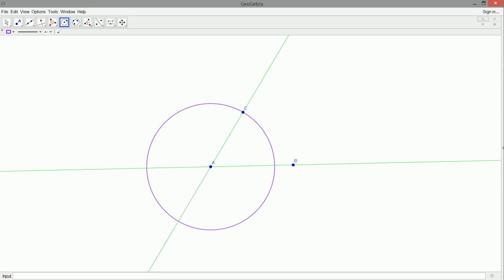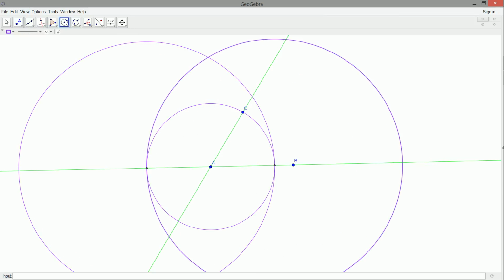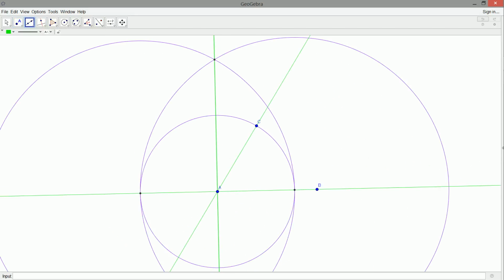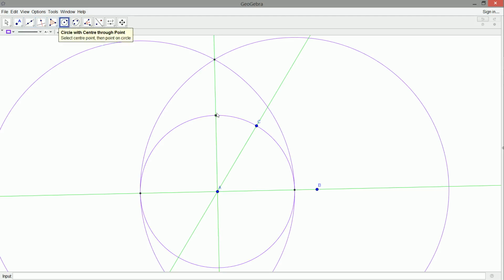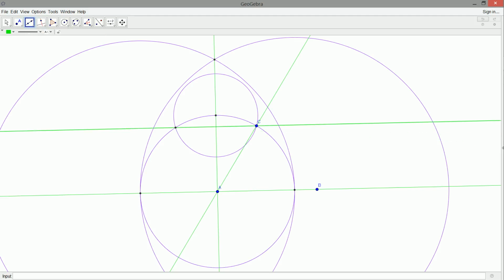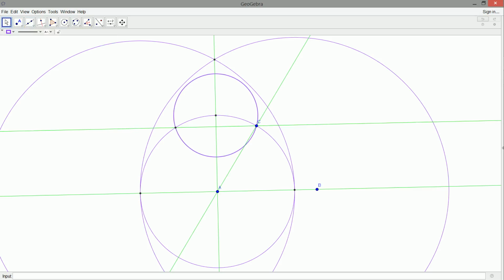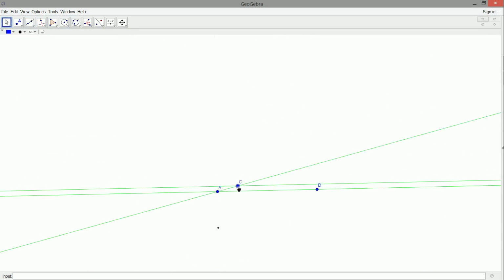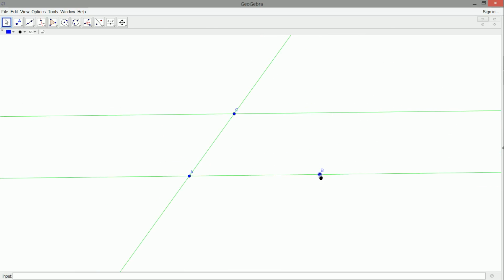Straightedge and Compass - Parallelogram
Constructing a parallelogram using only a compass and straightedge. Enjoy!